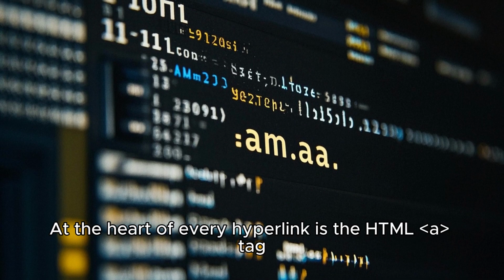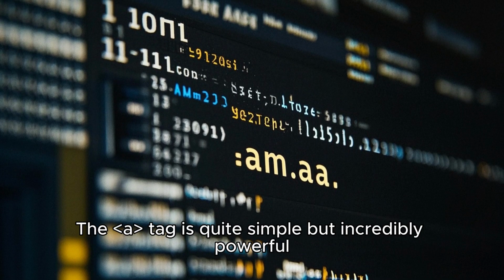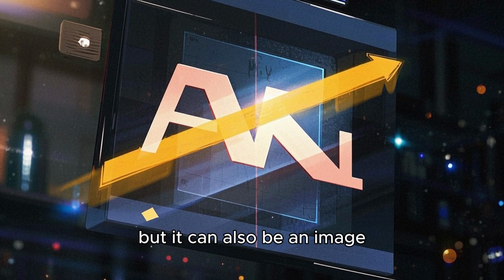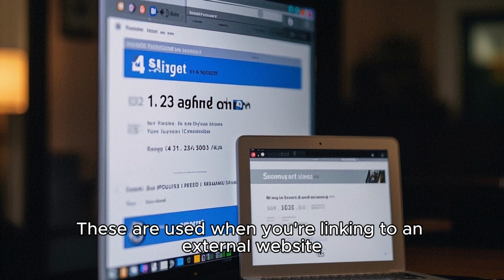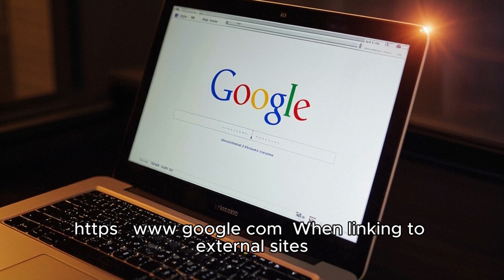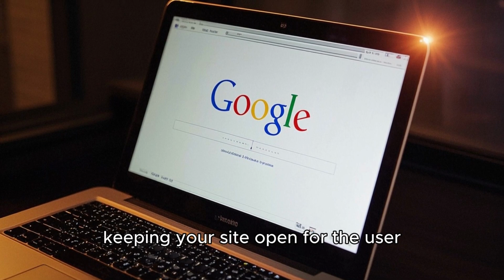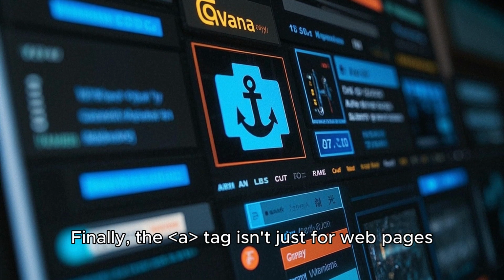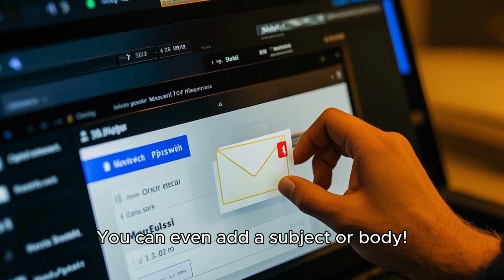HTML5 Series: Hyperlinks Connecting the Web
Hyperlinks: Connecting the Web
Description: This lesson explores the "a" tag in detail, covering absolute and relative URLs, linking to external websites, internal page sections (anchors), email addresses, and phone numbers.